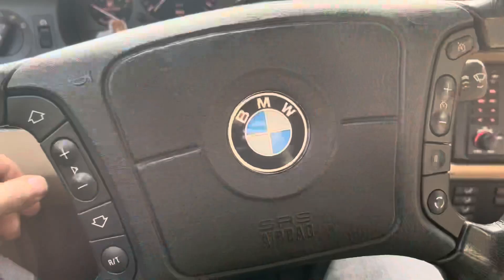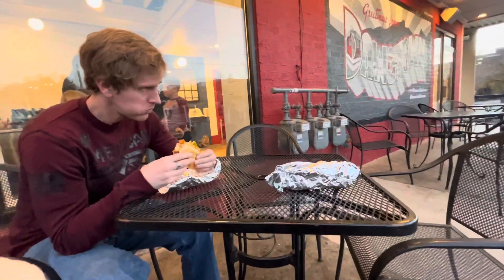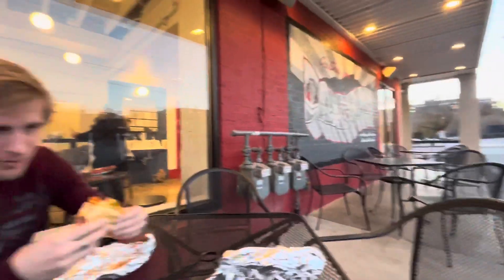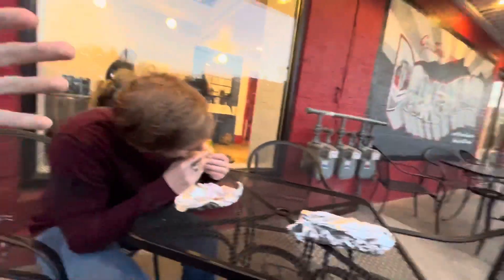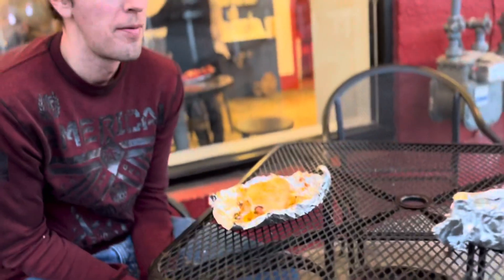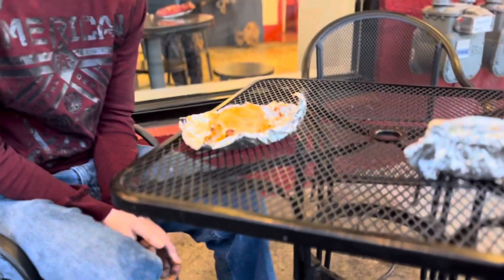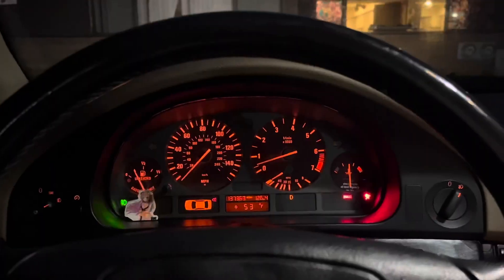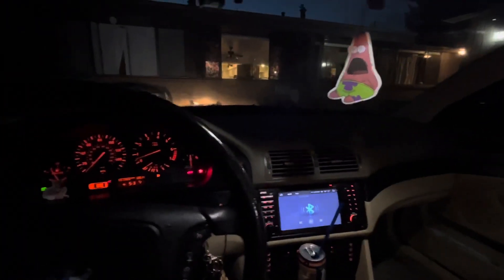iPhone 13 Video Test Footage | Filmed in 4K 24fps